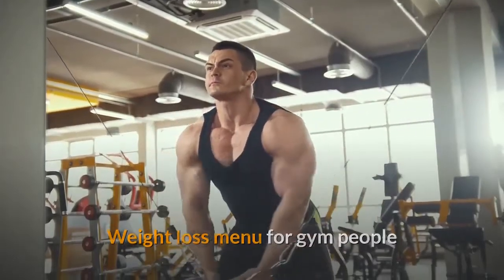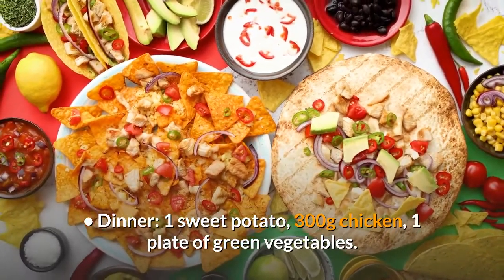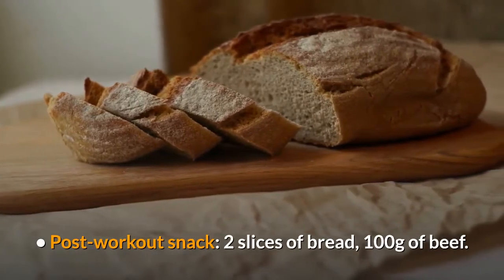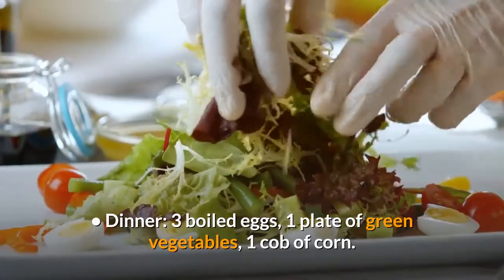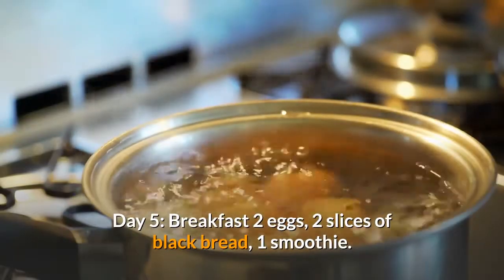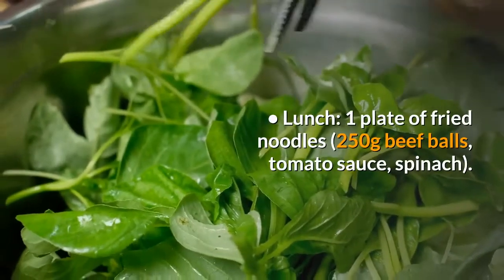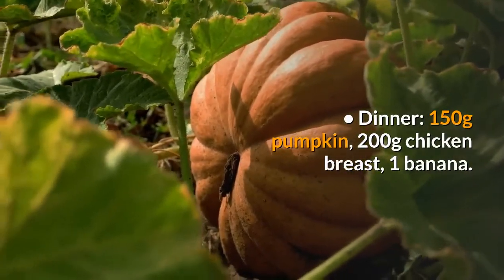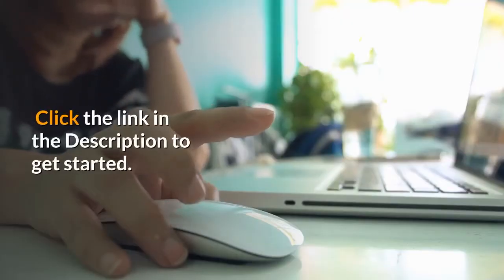Weight loss menu for gym people | Health & Fitness Expert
Weight loss menu for gym people
If gym goers want to gain muscle and lose fat effectively, they should follow the eat clean weight loss diet as follows:
Day 1 :  Breakfast  1 small sweet potato, 200g beef, 1 salad.
• Snack: 1 small bowl of nuts.
• Lunch: 1 bowl of brown rice, seafood, 1 plate of boiled vegetables.
• Snack: 1 box of yogurt, 1 boiled egg, 1 plate of fruit.
• Dinner: 1 sweet potato, 300g chicken, 1 plate of green vegetables.
• Snack: 1 glass of milk for gym people.
 Day 2 :  Breakfast  2 slices of black bread, 2 boiled eggs, 1 salad.
• Snack: 1 glass of milk for gym people, 1 banana.
• Lunch: 300g lean meat, 1 bowl of brown rice, 1 plate of boiled vegetables.
• Pre-workout snack: 2 slices of black bread, 1 boiled egg, 1 plate of fruit.
• Post-workout snack: 2 slices of bread, 100g of beef.
• Dinner: 1 bowl of rice, 200g lean meat, 1 plate of green vegetables.
• Snack: 1 apple.
Weight loss menu
Day 3:  Breakfast  1 bowl of beef noodle soup, 1 glass of milk without sugar.
• Breakfast snack: 1 cup of coffee.
• Lunch: 1 bowl of rice, braised fish, bitter melon soup, 1 banana.
• Snack: 100g boiled sweet potato, 200g tuna.
• Dinner: 3 boiled eggs, 1 plate of green vegetables, 1 cob of corn.
• Snack: 1 box of yogurt.
Day 4 : Breakfast  1 bowl of vermicelli, 1 glass of milk.
• Lunch: 2 bowls of rice, stir-fried beef, mackerel, green vegetables.
• Snack: 1 plate of fruit, boiled chicken breast.
• Dinner: 200g boiled sweet potato, 3 boiled eggs.
• Snack: 1 glass of milk.
Weight loss menu
Day 5: Breakfast  2 eggs, 2 slices of black bread, 1 smoothie.
• Snack: 1 box of yogurt, 1 plate of fruit.
• Lunch: 200g grilled chicken breast, pumpkin soup, 1 plate of salad.
• Snack: 1 apple.
• Dinner: 1 plate of tuna salad.

Day 6 : Breakfast  2 slices of black bread, 2 boiled eggs, 1 apple.
• Snack: 1 glass of fruit smoothie.
• Lunch: 1 plate of fried noodles (250g beef balls, tomato sauce, spinach).
• Dinner: Smoked salmon salad.

Day 7:  Breakfast  1 glass of oat milk, 2 eggs, bacon.
• Snack: 1 smoothie.
• Lunch: 1 bowl of rice, tuna, spinach, 1 glass of oats.
• Snack: 1 plate of fruit.
• Dinner: 150g pumpkin, 200g chicken breast, 1 banana.
• Snack: 1 apple.